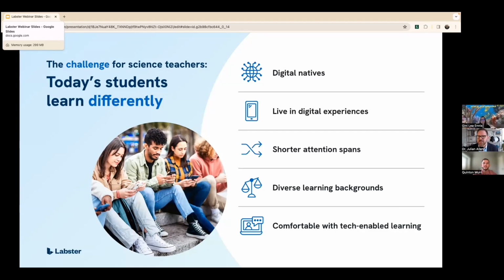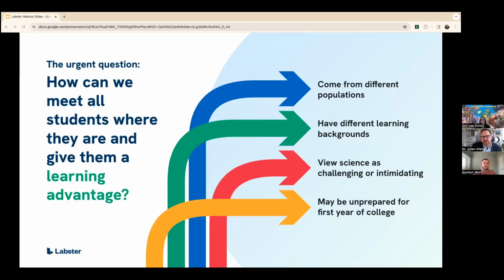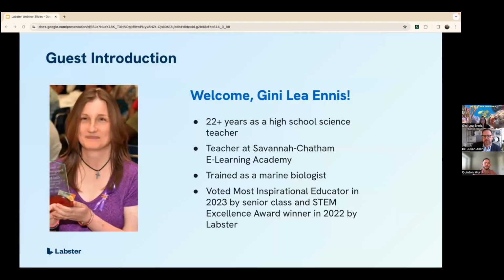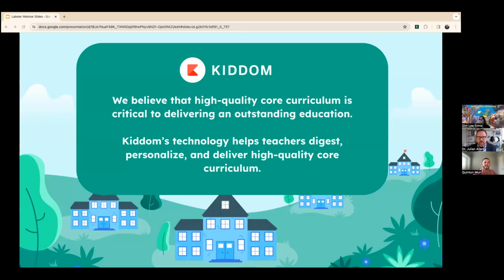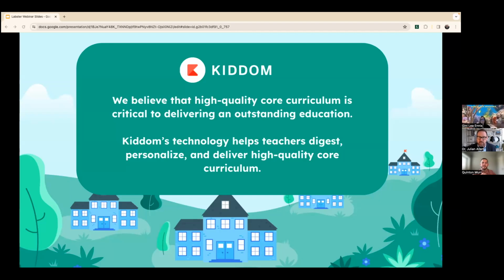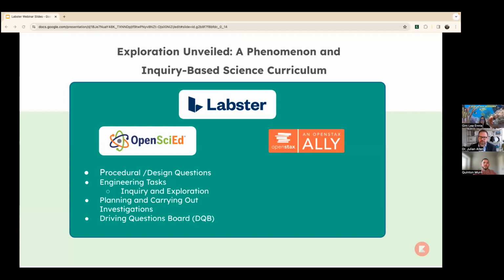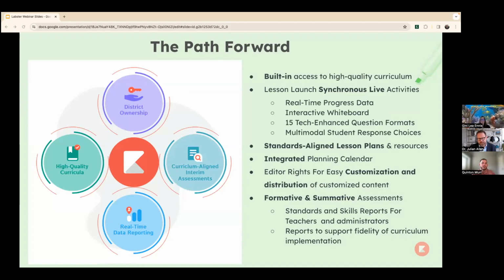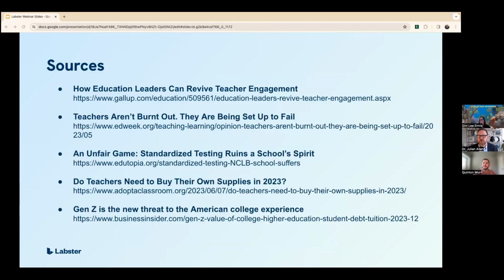How to Drive Student-Centered Learning with Immersive Experiences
Labster and Kiddom discuss virtual science experiences and how they can transform your student's learning.